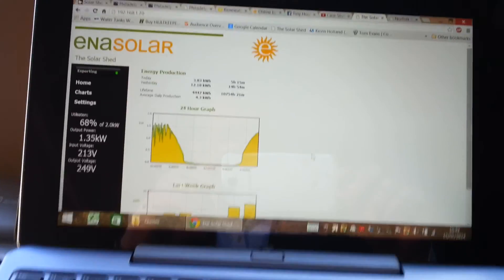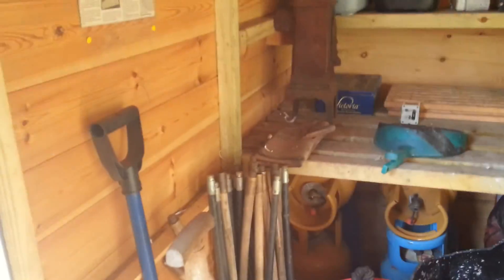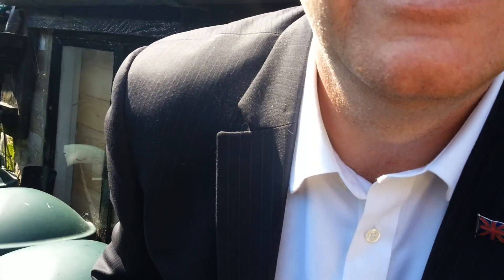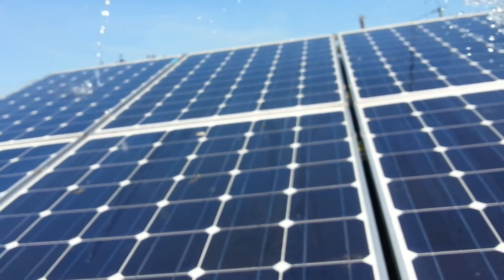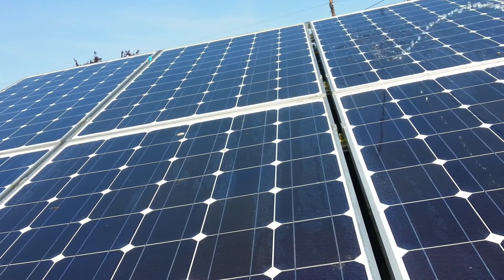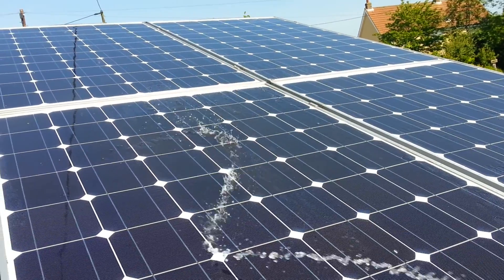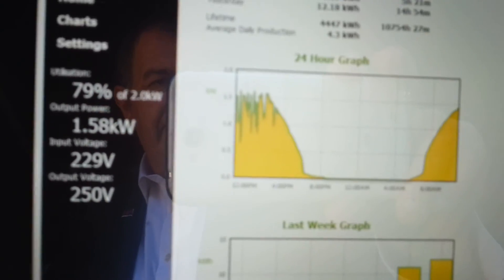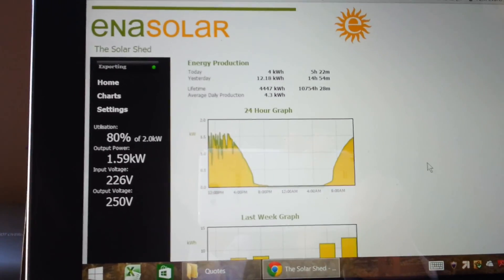Increasing solar yield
Demonstration on how to increase the output from your solar system.